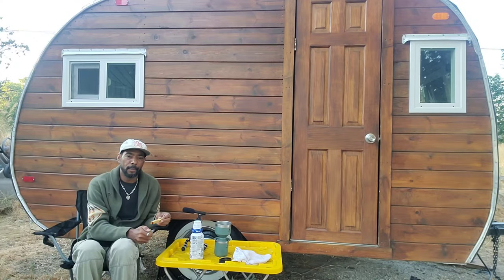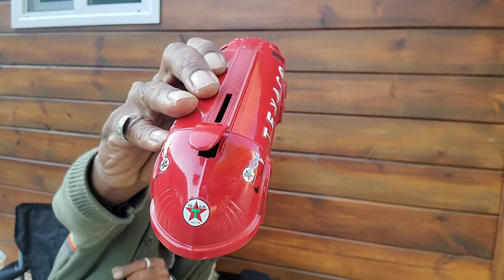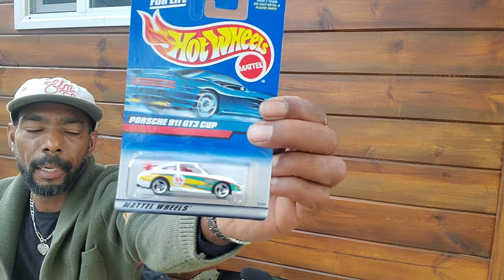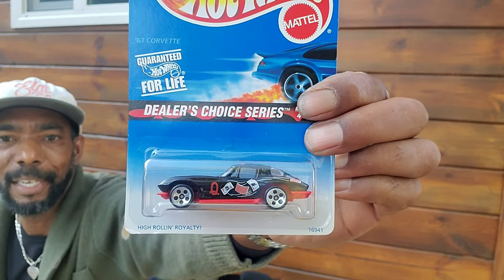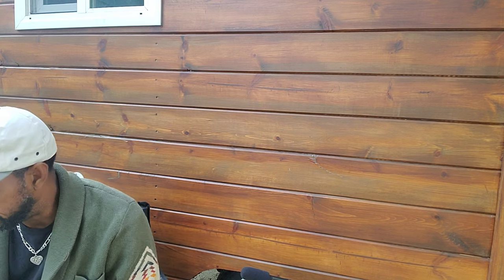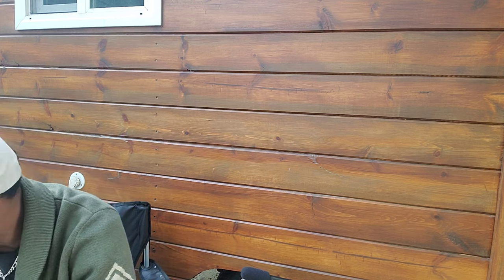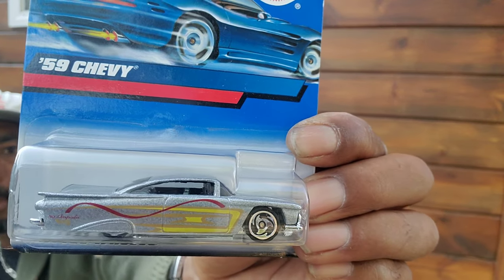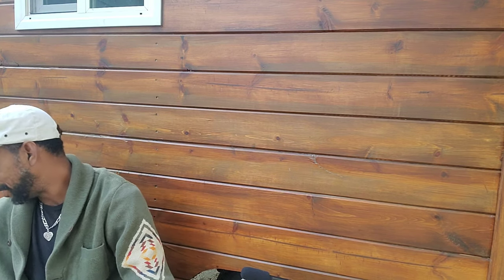Hot wheel haul, camplife, and one of the most beautiful hikes with babe.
Hope you guys enjoy a little different slice of life. sometimes hunting is product of a whole other good time. 👊🏽